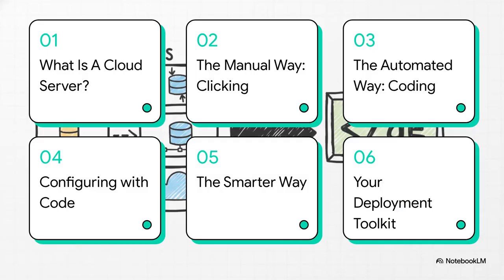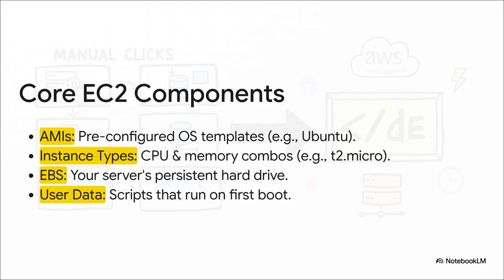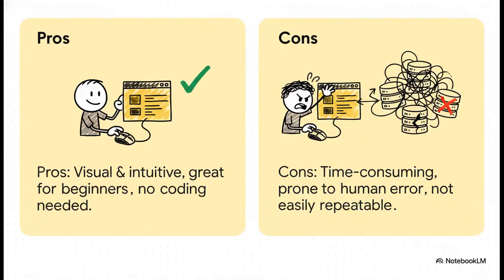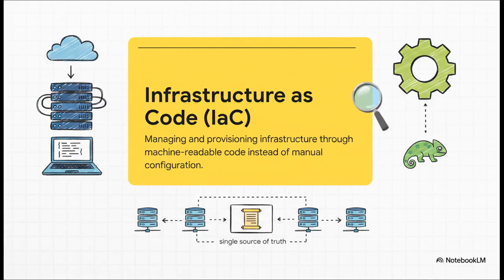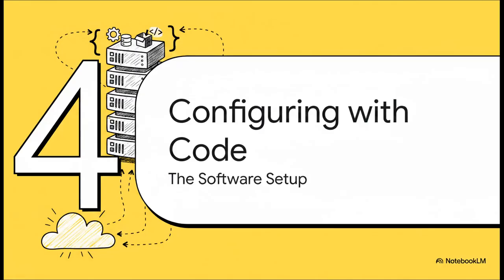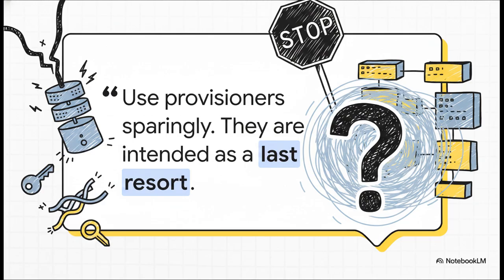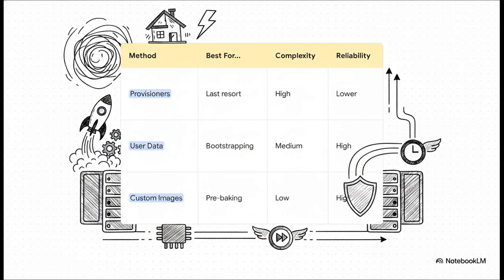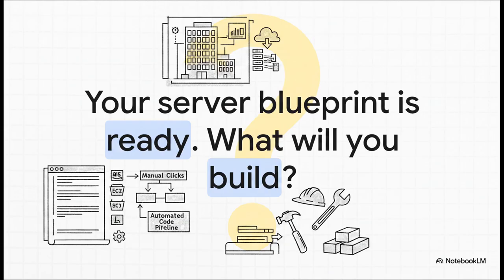Mastering AWS EC2 & Terraform Provisioners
Welcome back to the channel! If you want to level up your cloud engineering and automation skills, you're in the right place. In this video, we dive deep into Amazon EC2, one of AWS’s most popular services for running scalable virtual machines in the cloud
First, we walk through a hands-on tutorial on how to provision a Linux Ubuntu instance using the AWS Management Console
. You will learn how to select an Amazon Machine Image (AMI), choose a free-tier eligible instance type (like the t2.micro), and use the EC2 user data feature to automatically install and configure an Nginx web server using a bash script during startup
Then, we take it to the next level by automating this exact deployment using Terraform
. We will code our infrastructure from scratch, covering:
Defining your AWS EC2 instance resource
Configuring secure key-based SSH access using the aws_key_pair resource
Setting up an AWS security group to safely allow inbound SSH connections
Finally, we uncover the mechanics of Terraform Provisioners
. You will learn how to use remote-exec for executing scripts on remote resources and local-exec for running commands on your local machine
. We also break down the differences between creation-time and destroy-time provisioners, and show you how to handle execution failures using the on_failure argument
We wrap up with essential industry best practices, discussing why you should use provisioners sparingly and instead favor resource-native capabilities (like AWS user data) or custom AMIs built with templating tools like Packer to avoid configuration drift